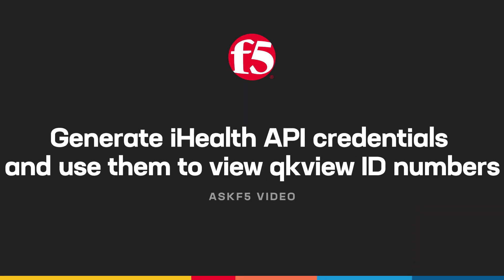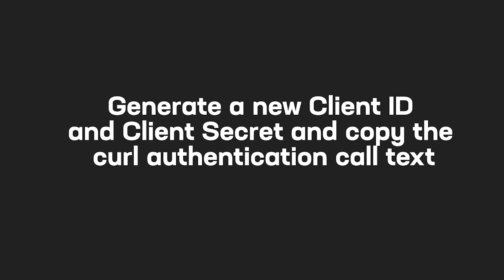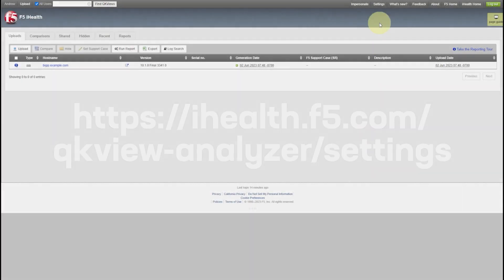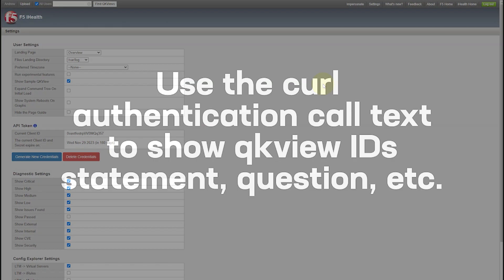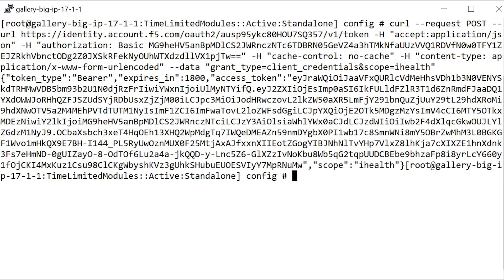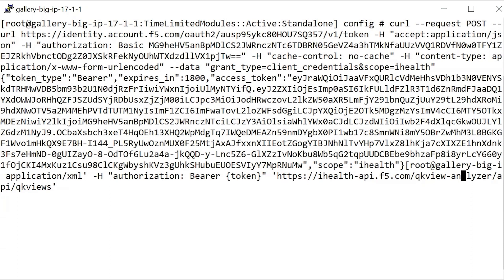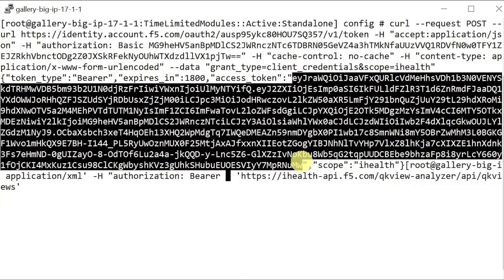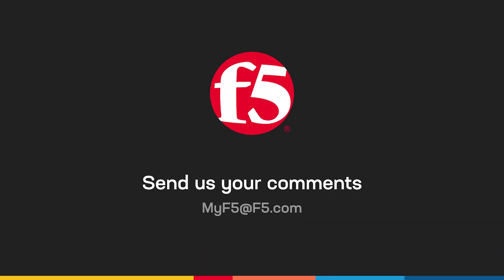Generate iHealth API credentials and use them to view qkview ID numbers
In this video, AskF5 shows you how to generate iHealth API credentials from the BIG-IP Configuration utility on a device and then use the command-line interface to use those credentials with curl commands to display qkview ID numbers that you've created using F5 iHealth QKView and uploaded to the iHealth site.

curl command to use: curl --header 'Accept: application/xml' -H "authorization: Bearer {token}" '